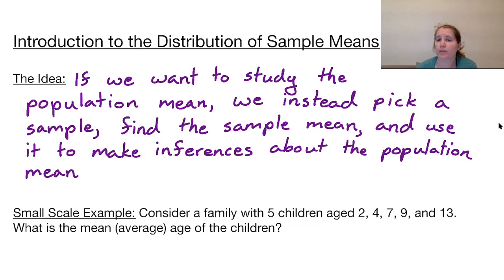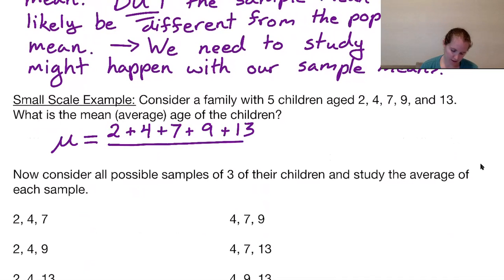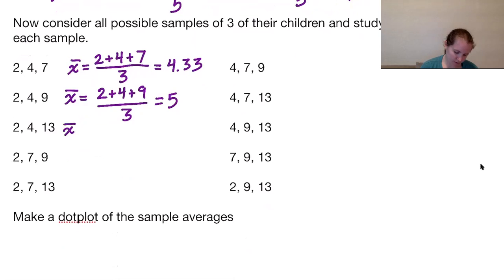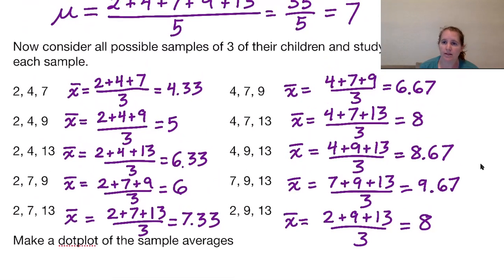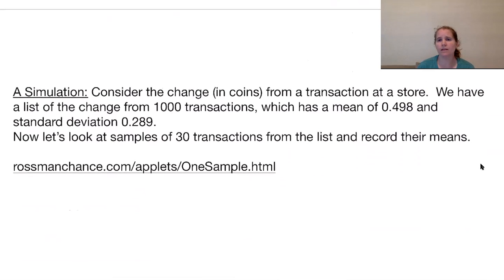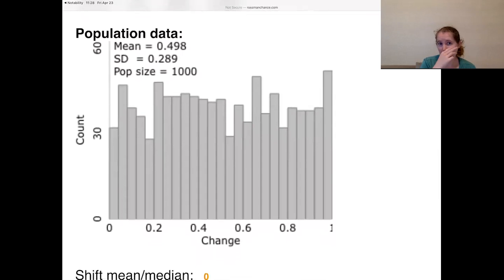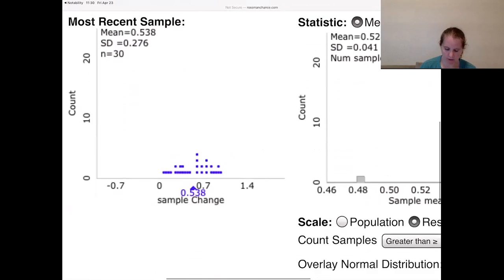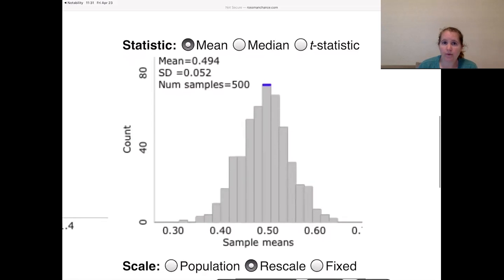Module 22: Introduction to the Distribution of Sample Means